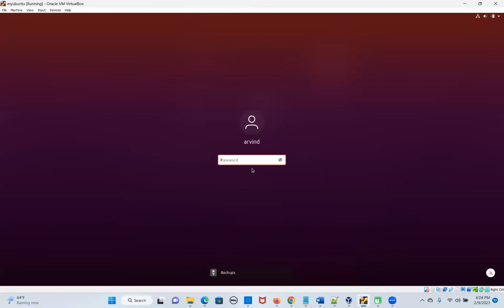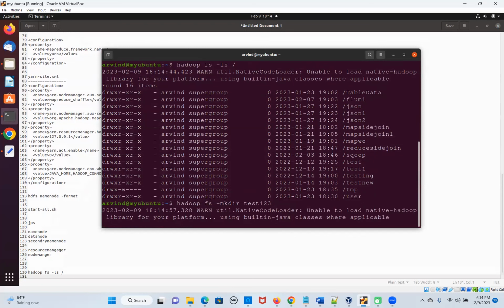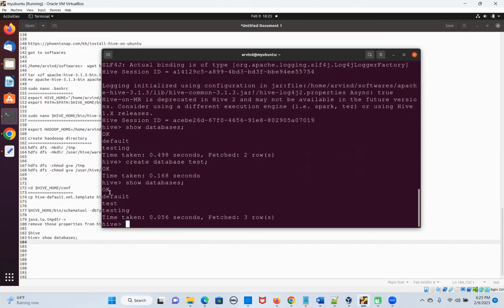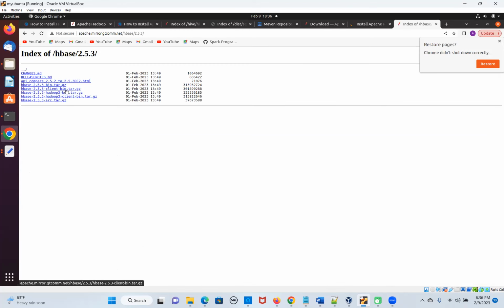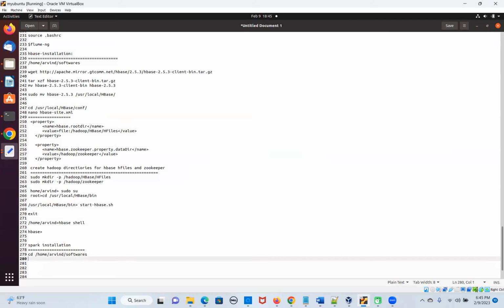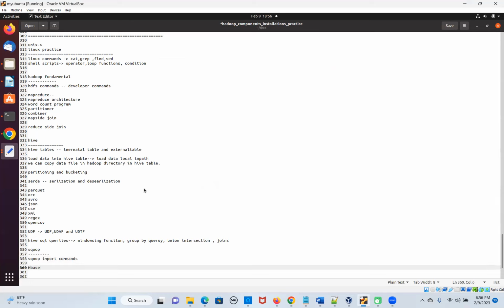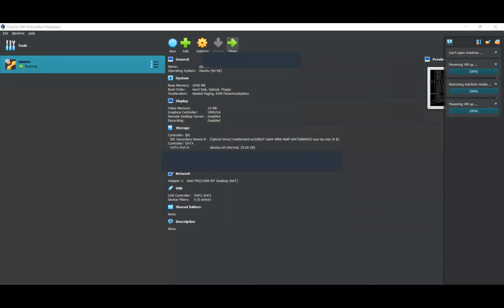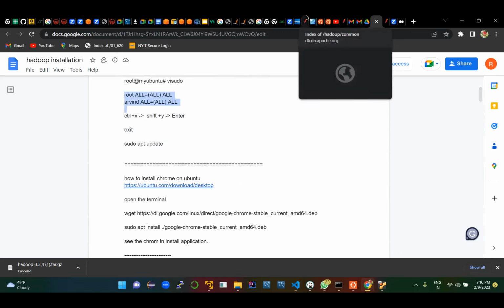week4 hadoop ecosystem installations practice